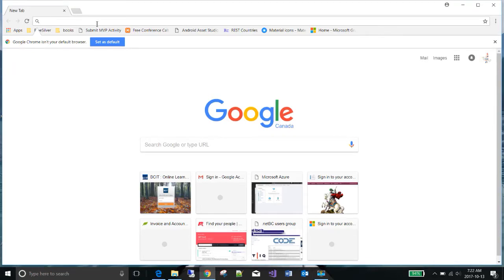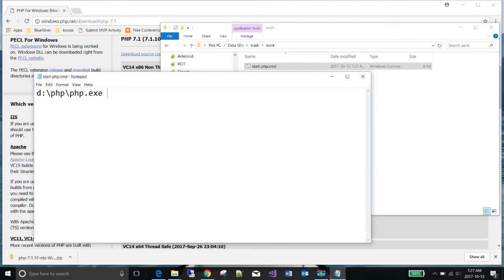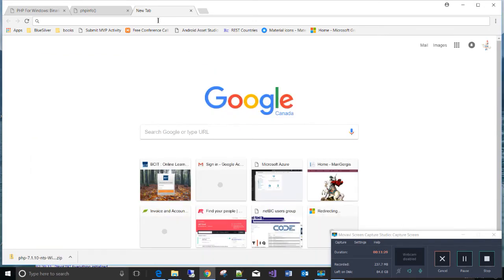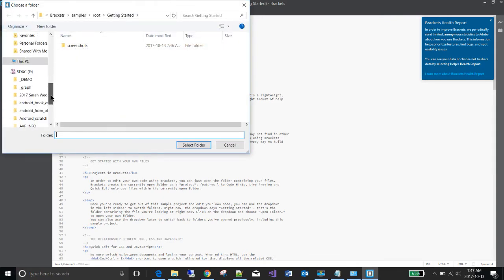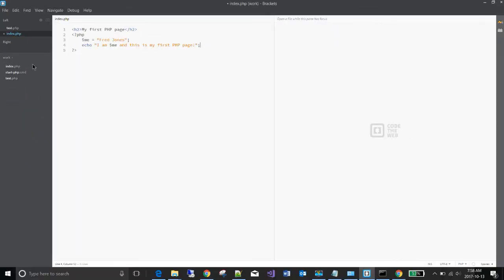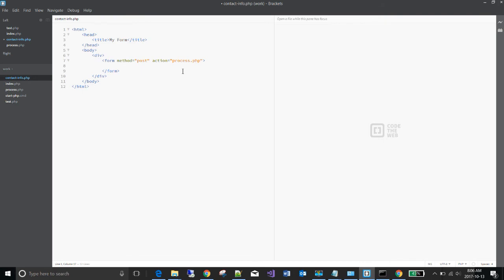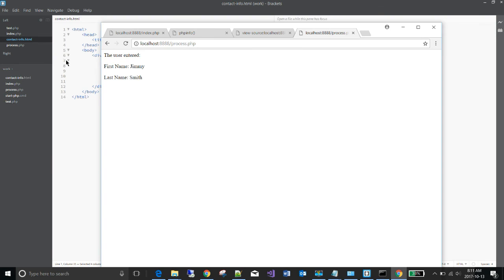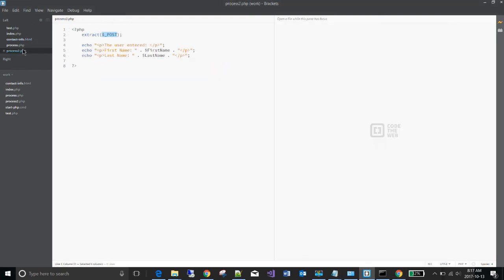Introduction to PHP Part 1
This video is intended for first time developers of PHP.